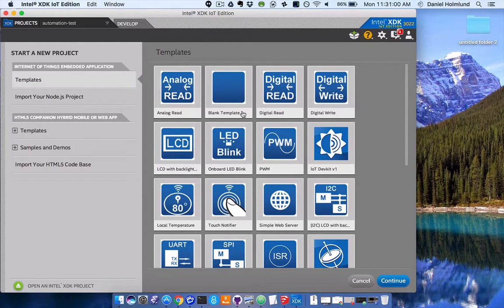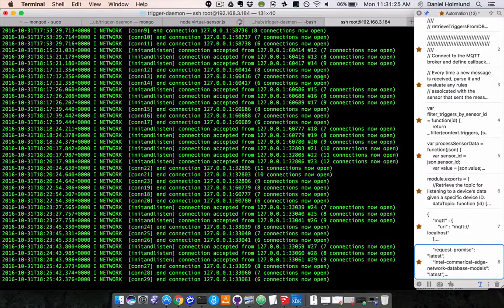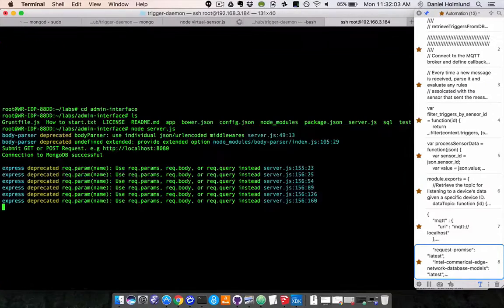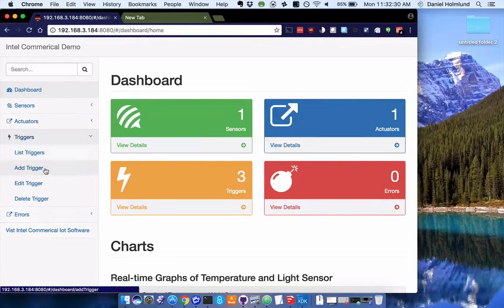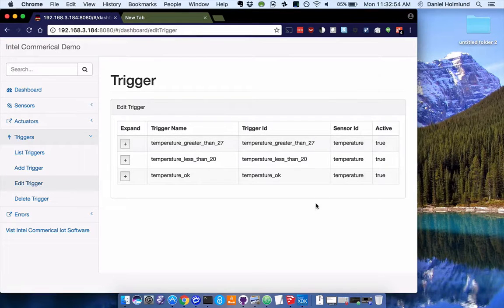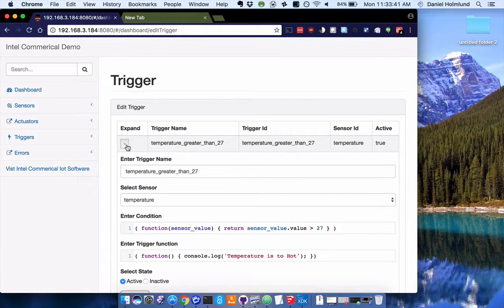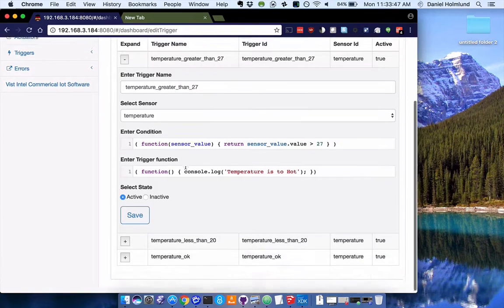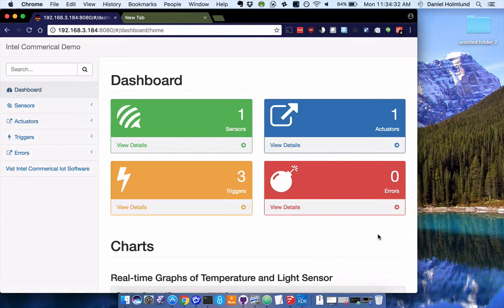Setup for Create an IoT Automation Service